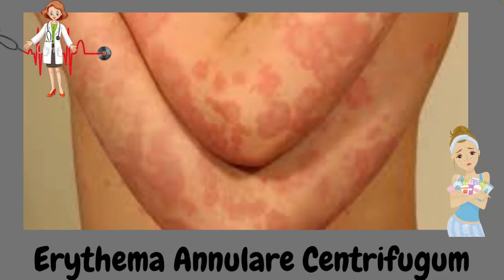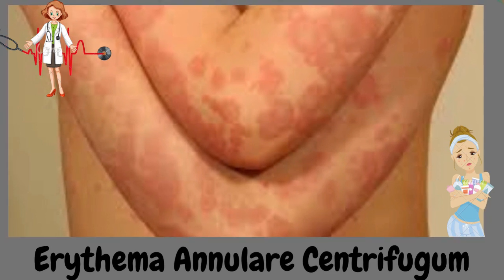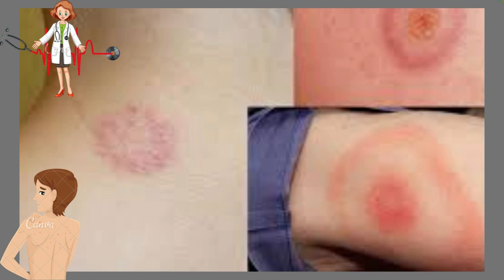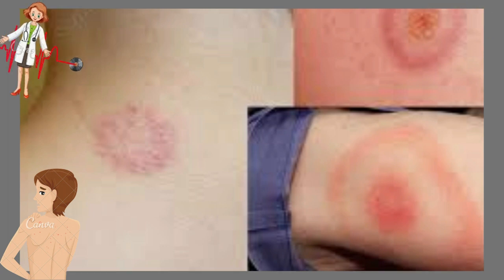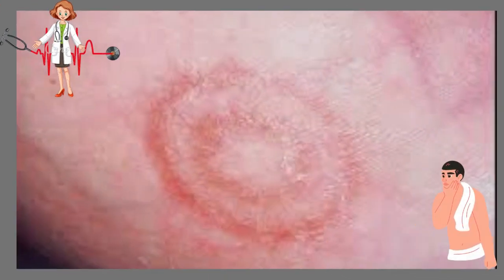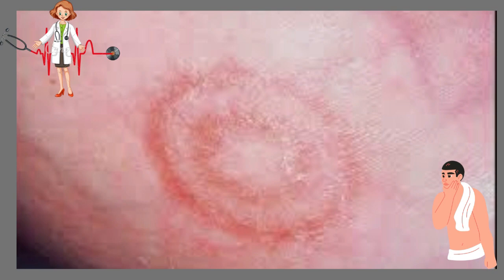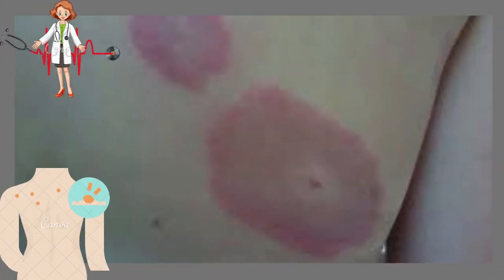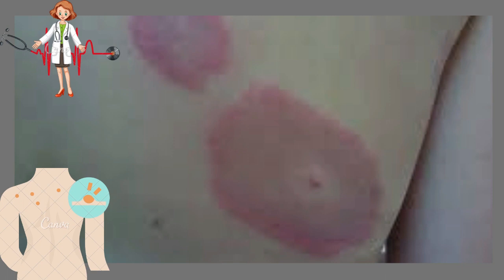Erythema Annulare Centrifugum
Erythema annulare centrifugum (EAC) is a chronic, reactive phenomenon of the skin presenting with arcuate or annular, erythematous patches ...